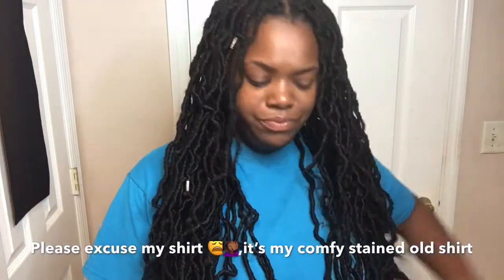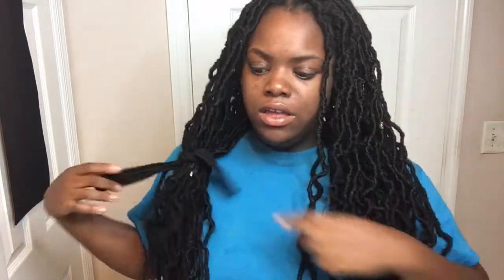CUTTING MY FAUX LOCS INTO A BOB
♥️❤️ READ ME ❤️❤️